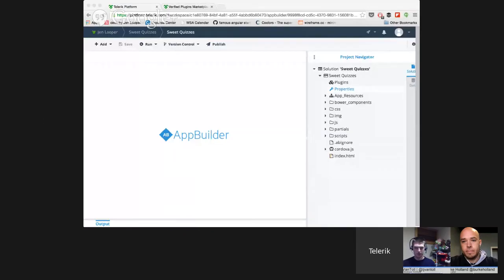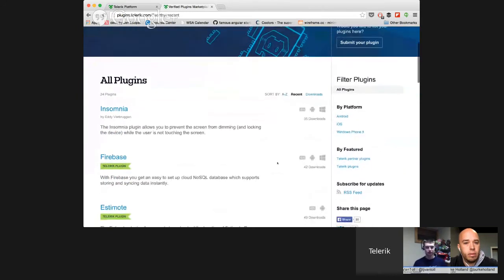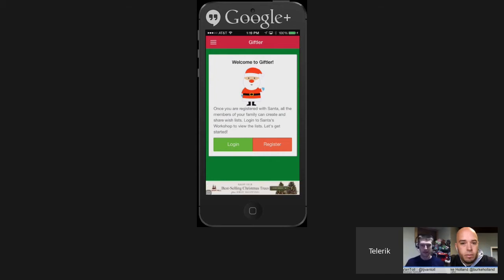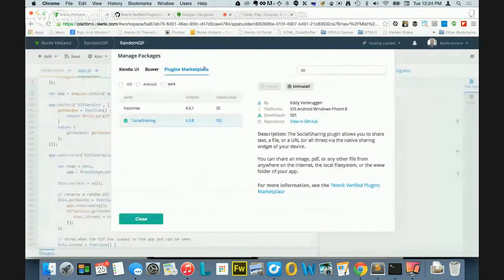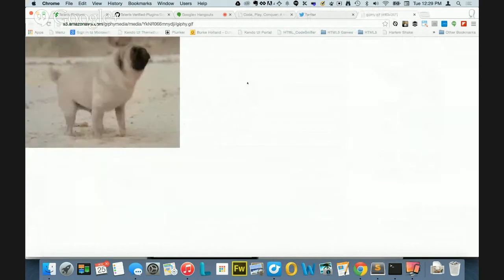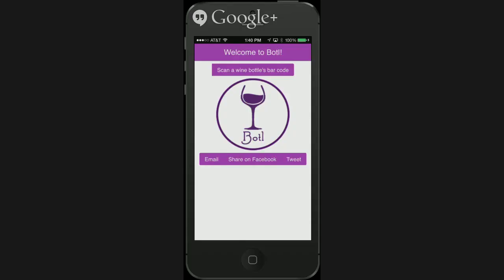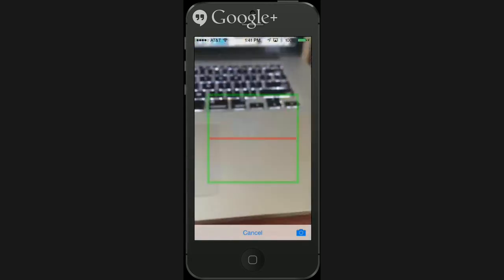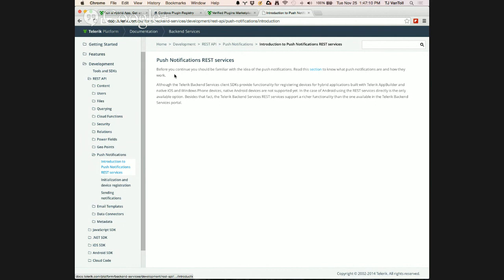AppBuilder Office Hours — Cordova Plugin Roundup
In the second episode of AppBuilder Office Hours, TJ VanToll and Jen Looper, will demo plugins from Telerik's new Verified Plugins Marketplace. They will answer your AppBuilder questions live on the air.